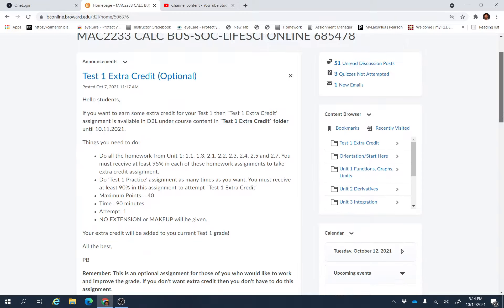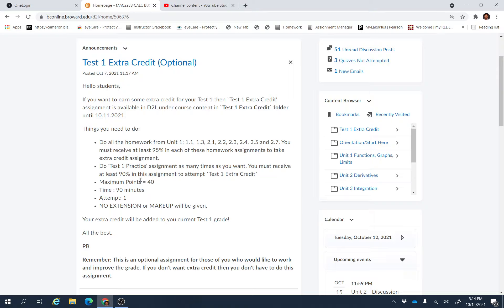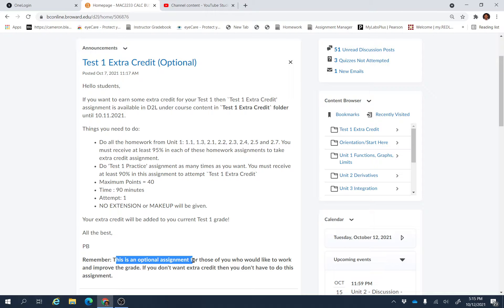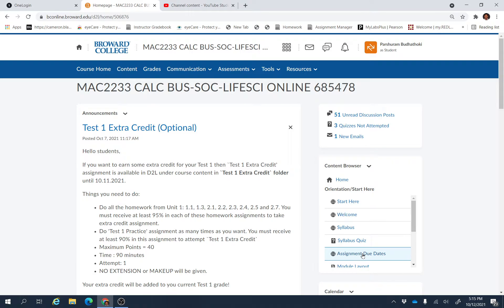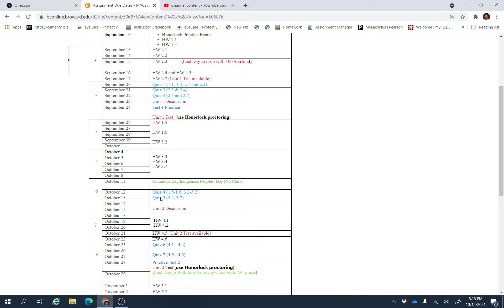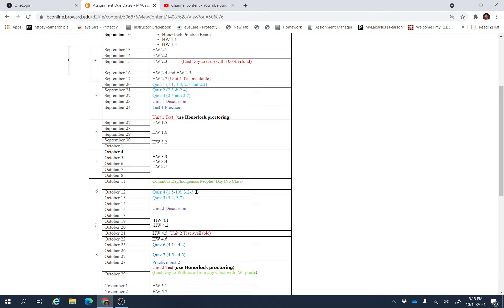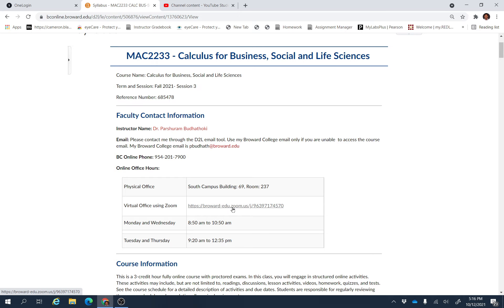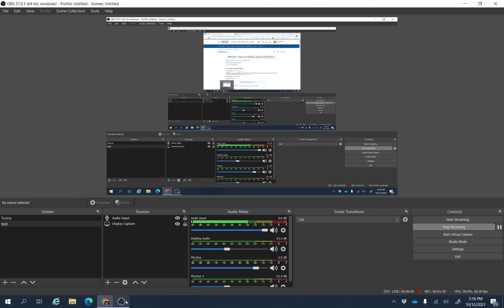MAC 2233: Week 6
Quiz 4, Quiz 5 and Unit 2 Discussion

Fall 2021
Broward College